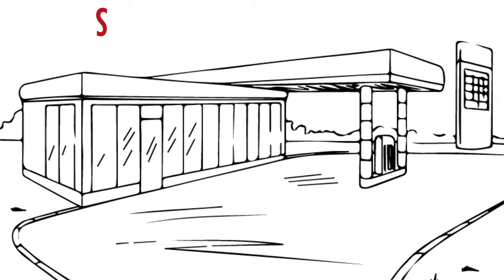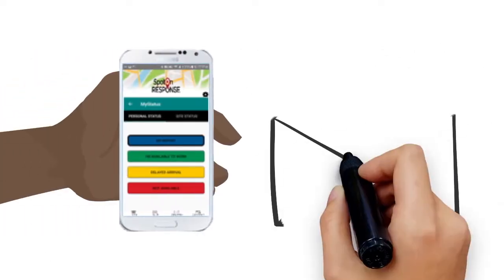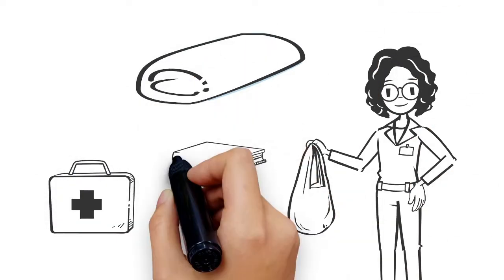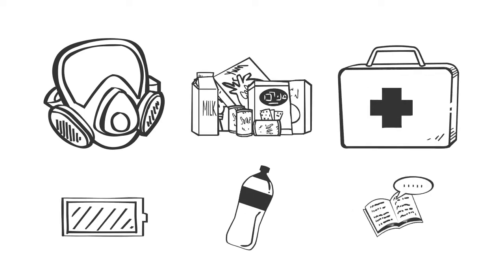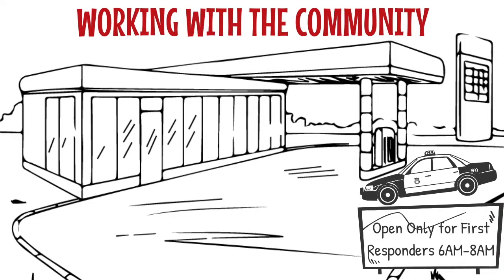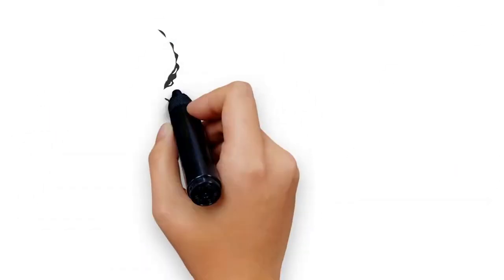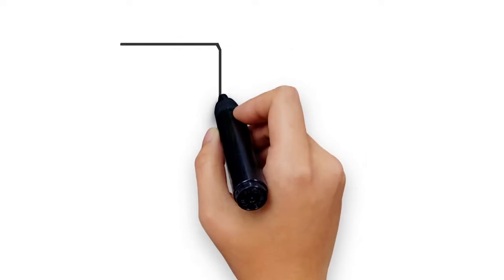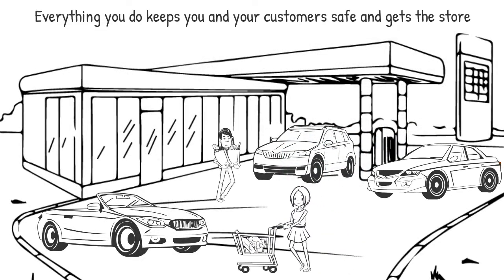Stay Open in an Emergency - NACS Emergency Preparedness Training Video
Convenience stores are key resources for their communities and the ability to stay open during in emergency can assist first responders. NACS developed this video and other resources to help convenience retailers develop or enhance their disaster planning procedures.